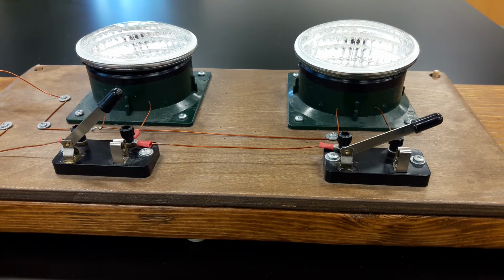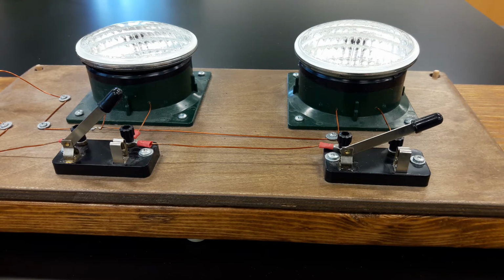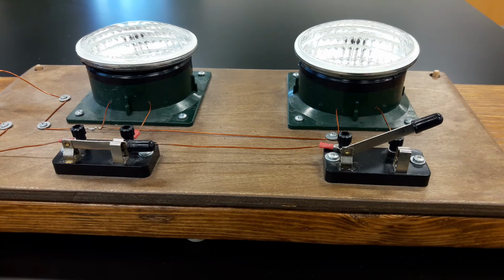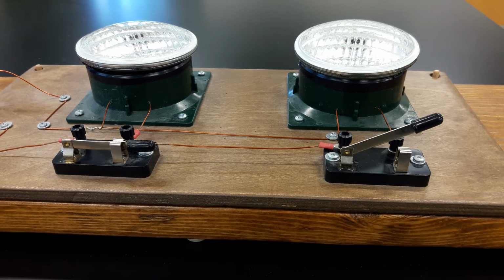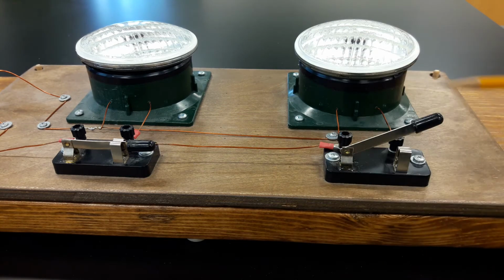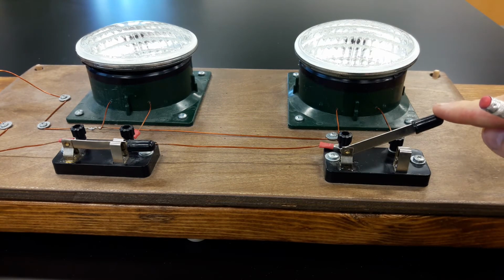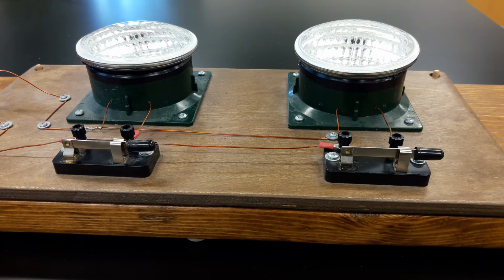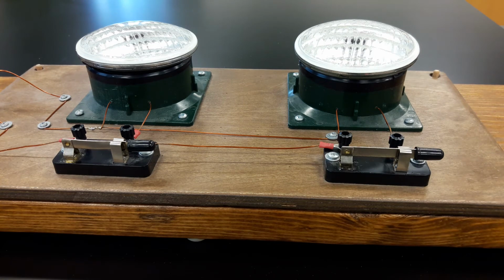Axial Flux Alternator and Two Light Bulbs